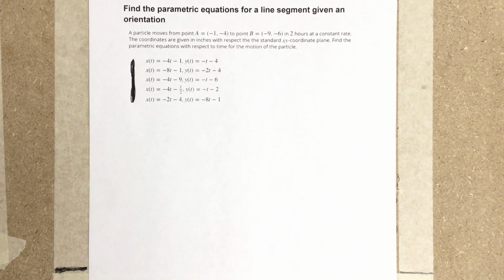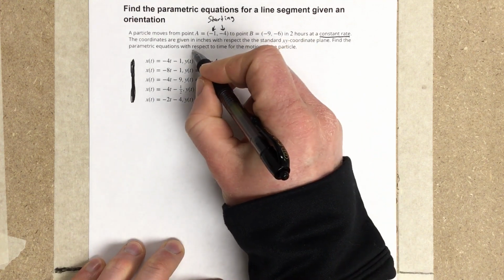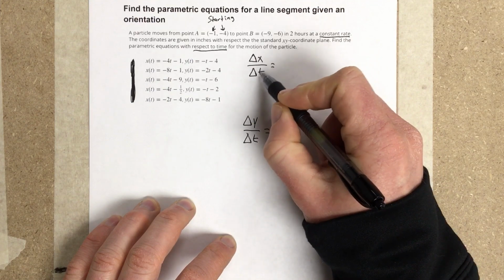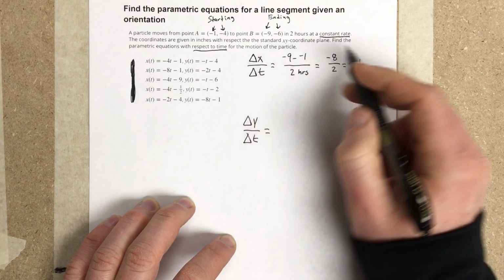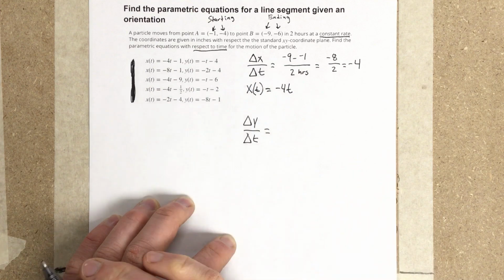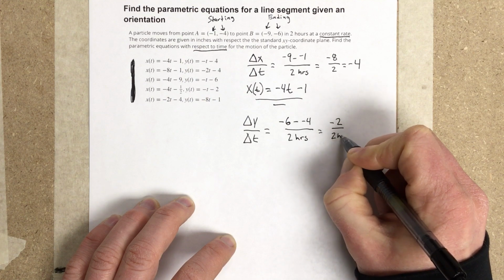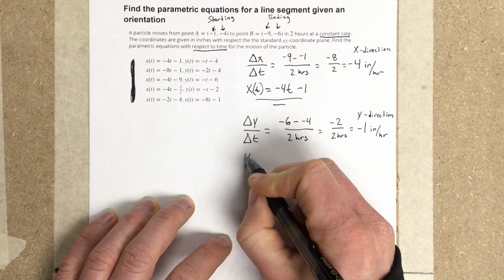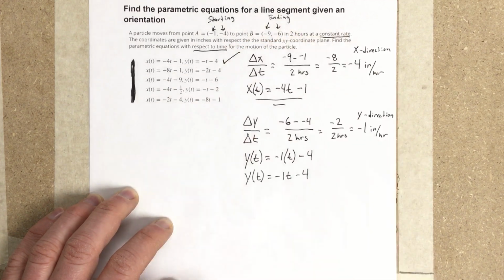Find the parametric equations for a line segment given an orientation